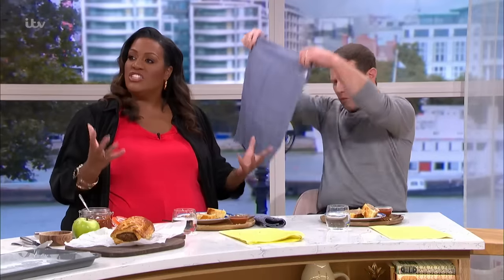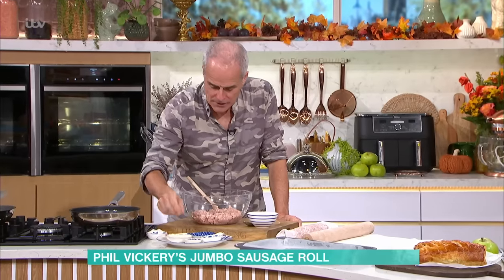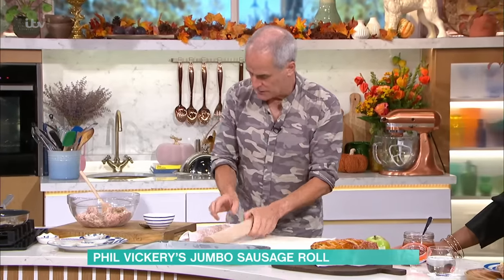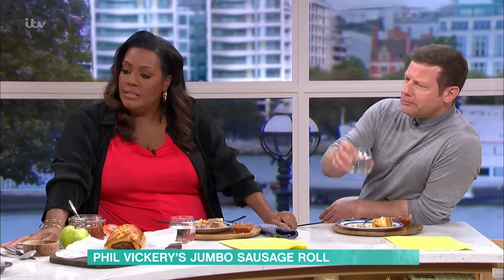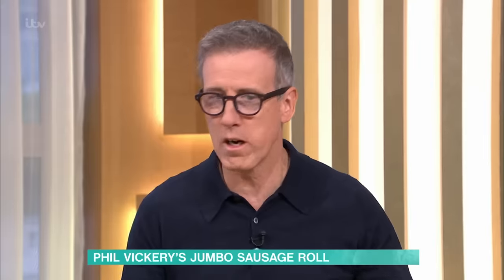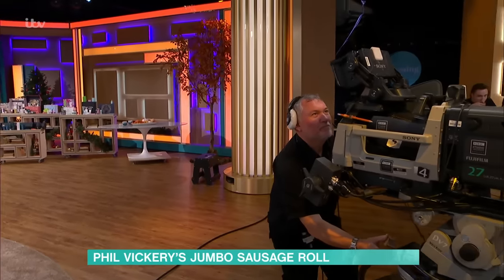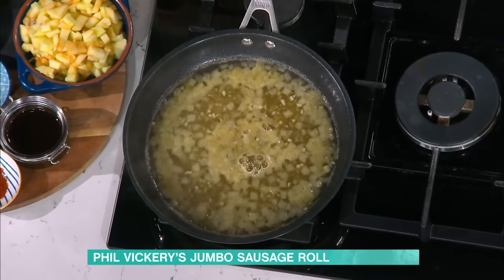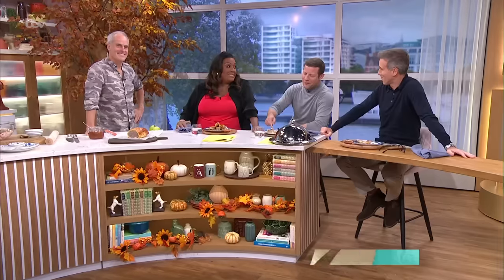Phil Vickery’s Jumbo Sausage Roll Masterclass | This Morning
The humble sausage roll is a national staple, but after it was revealed that a London cafe is selling the traditional classic for £7.20, Phil’s helping you make your own for a much friendlier budget of £1.20 per person! His jumbo recipe uses buttery flaky pastry and is served with his homemade brown sauce - guaranteed to please the whole family.